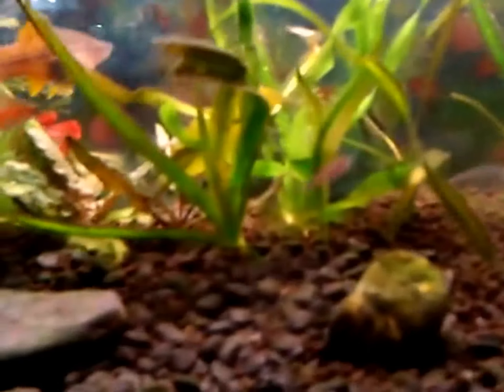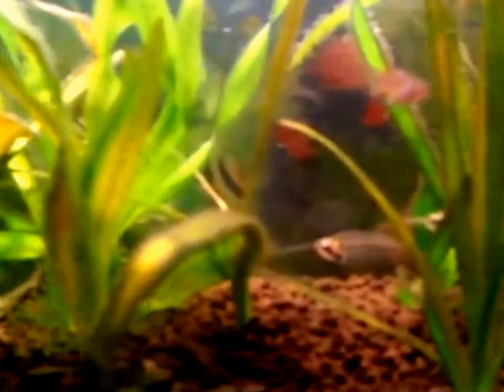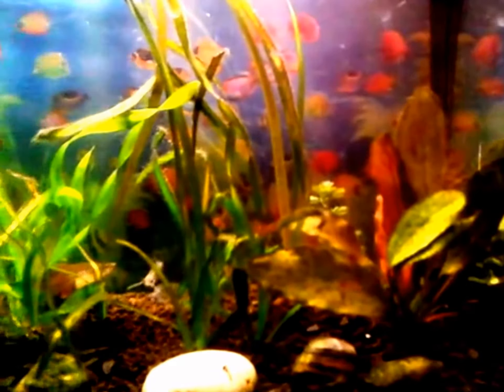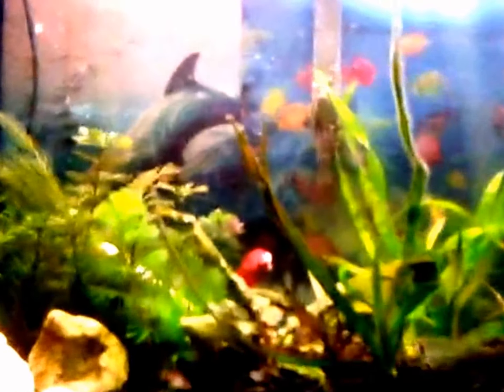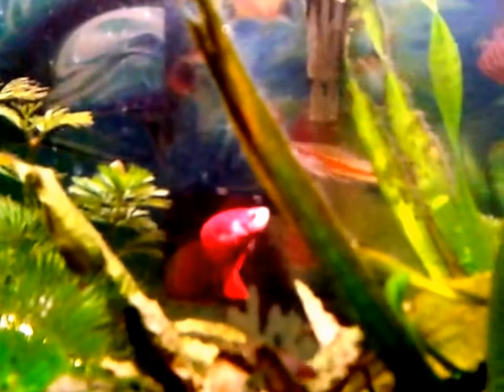KOI BETTA !! 15 g Planted